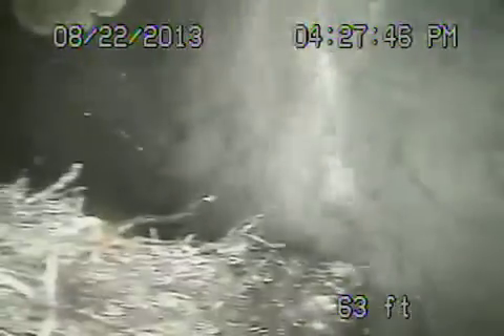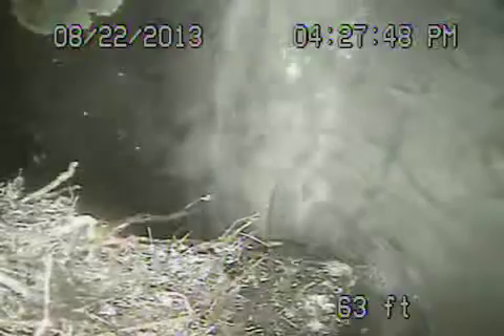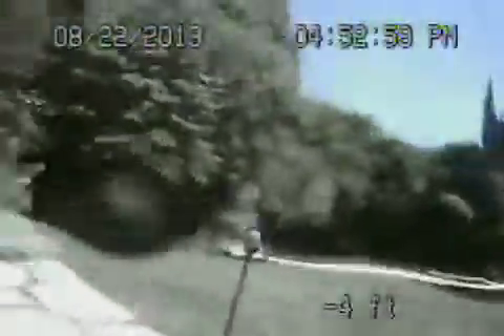3751 reklaw st studio city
Sewer hydro Jett